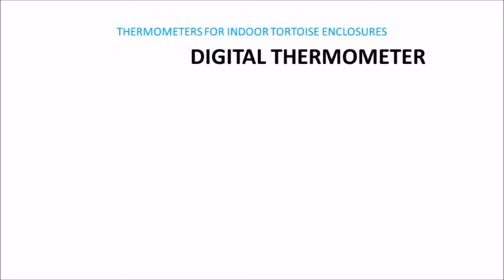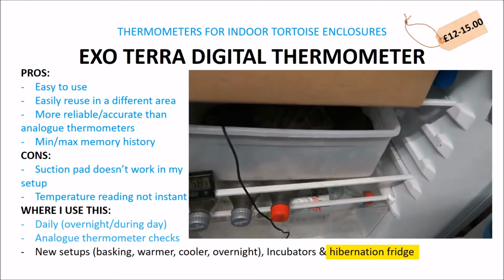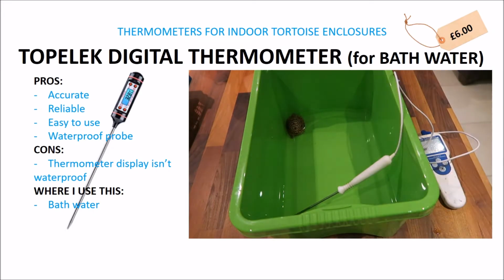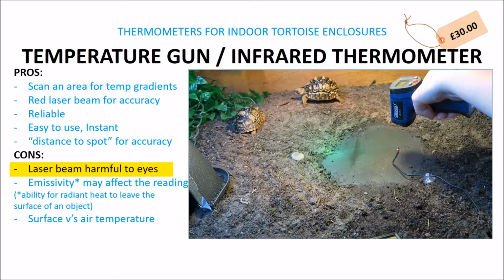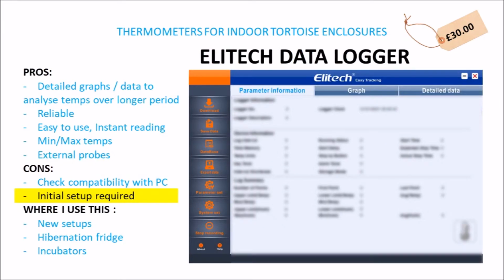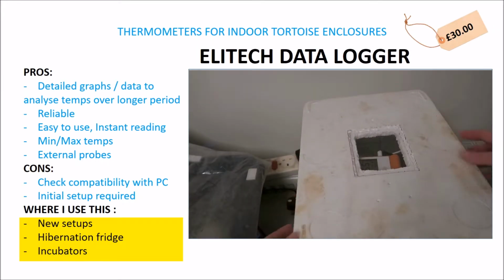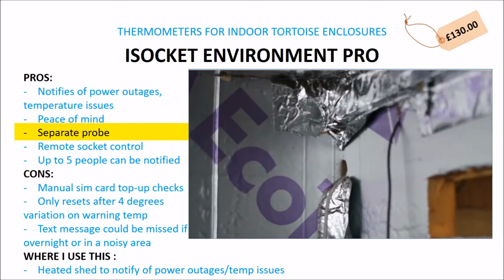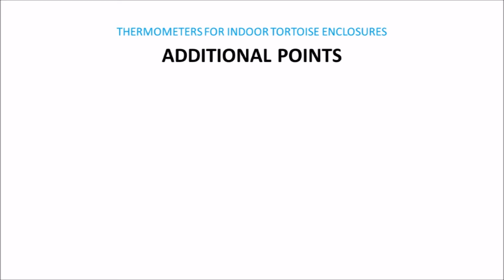Thermometers for your indoor tortoise enclosure | happytortoises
This video contains information on the different thermometers that I use and ways that I monitor temperatures in MY INDOOR TORTOISE enclosures. I do use quite a variety of ways of doing this, so hopefully this video will give you a few ideas on what you can use depending on your setup and budget.  Any thermometer that you do use, I'd strongly recommend double-checking the accuracy of it regularly to make sure it is working as expected to prevent your tortoise becoming ill due to incorrect temperatures.

I hope you enjoy the video and as always, please post any questions, feedback, other tips you have & video suggestions in the comments below!

My other videos you may find useful are:
"Testing and checking accuracy of thermometers" = coming soon!
"HUMIDITY videos" = coming soon!